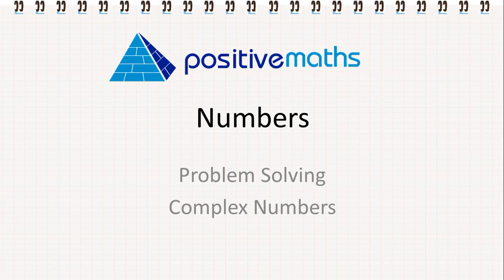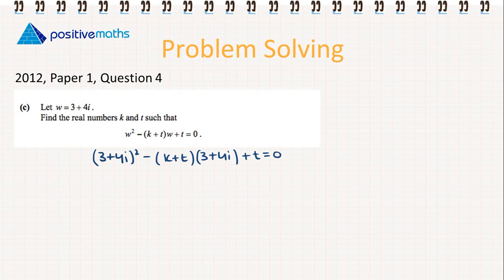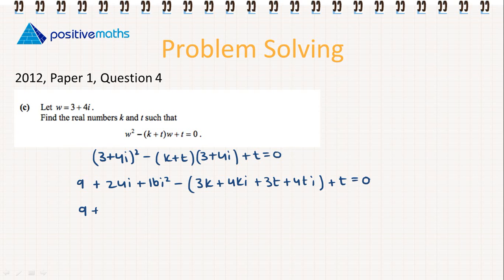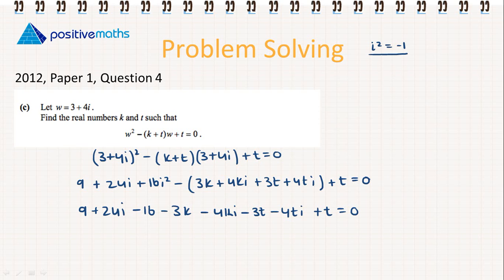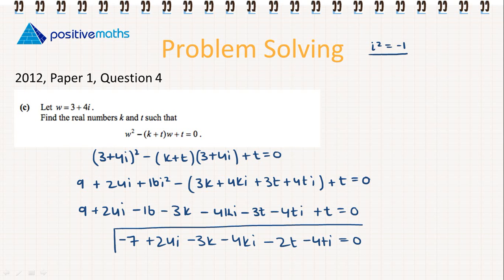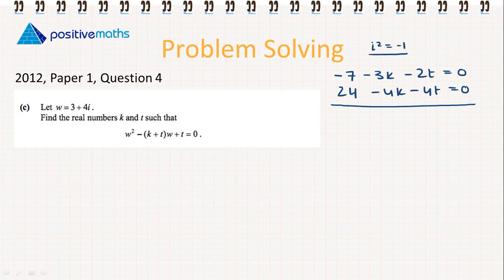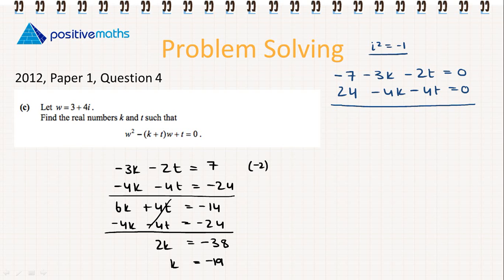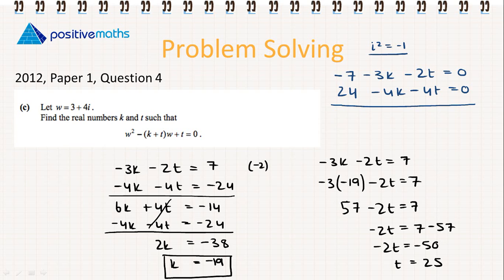3.1.m Problem Solving 9